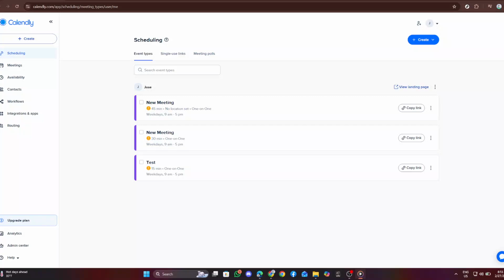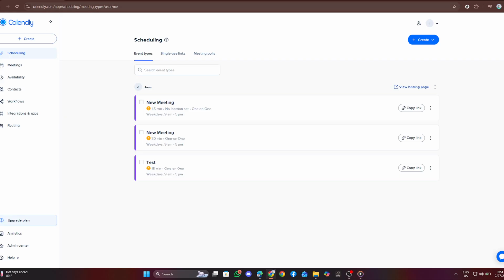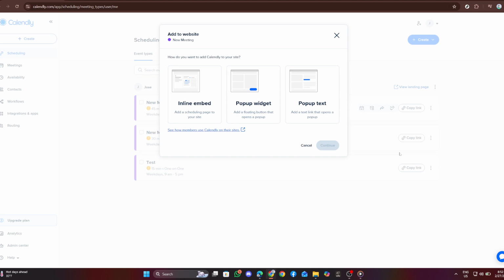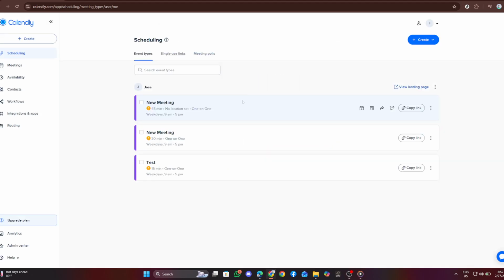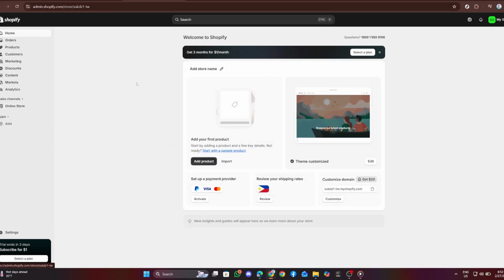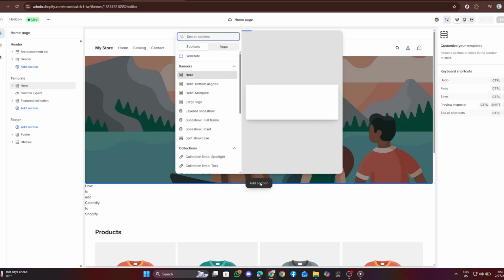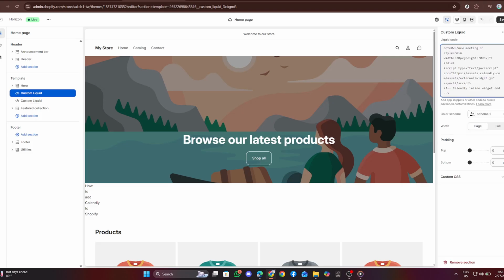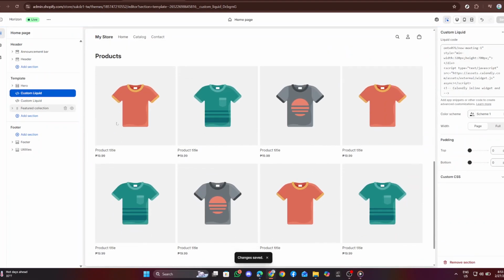How to add Calendly to Shopify[FULL GUIDE]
In today's Video we cover, How to add Calendly to Shopify